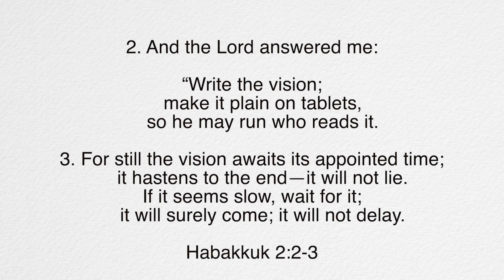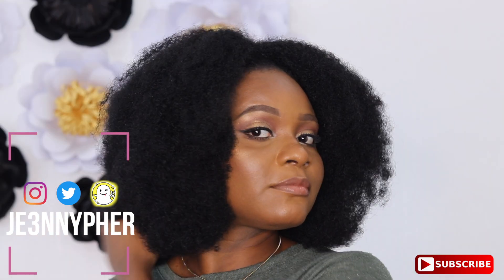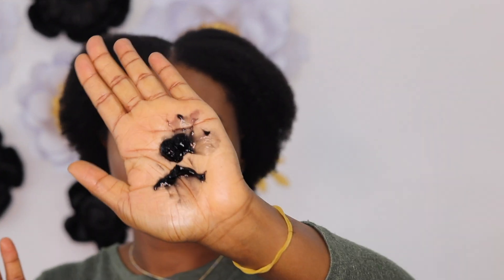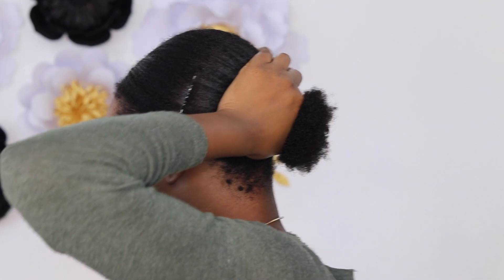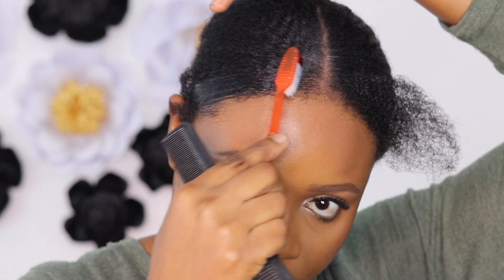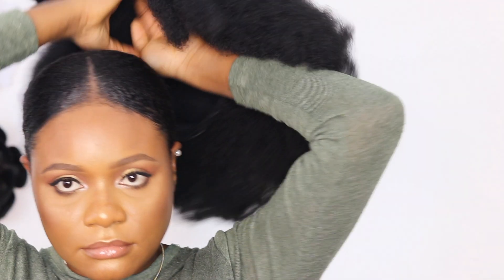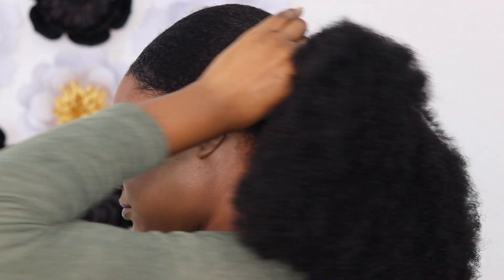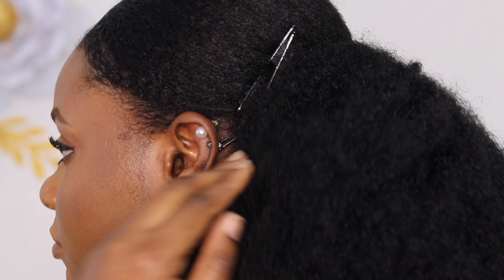Sleek pull back kinky wig from 0-100 on 4c natural hair || Jennifer Imevbore